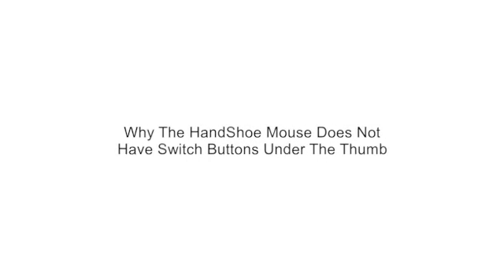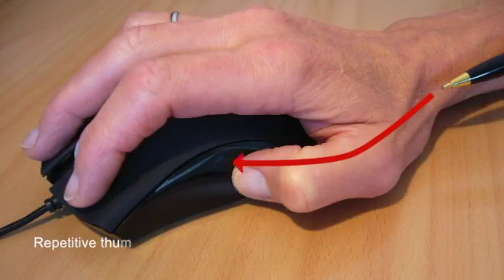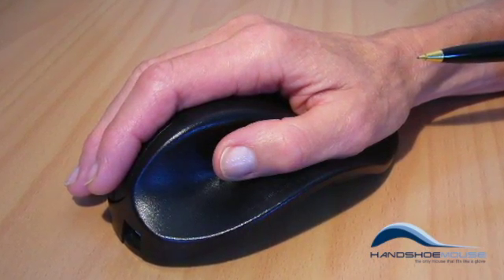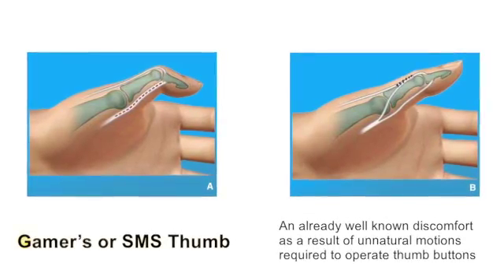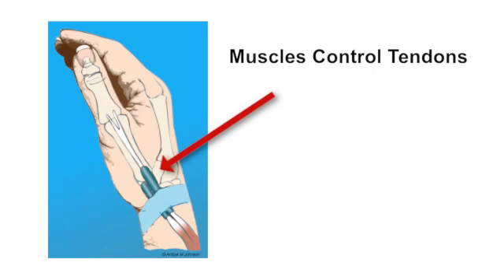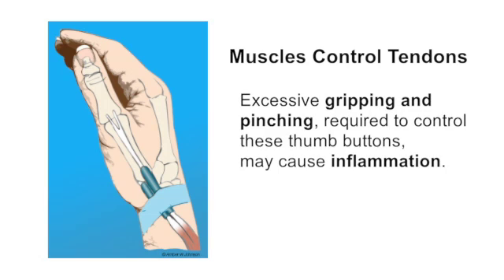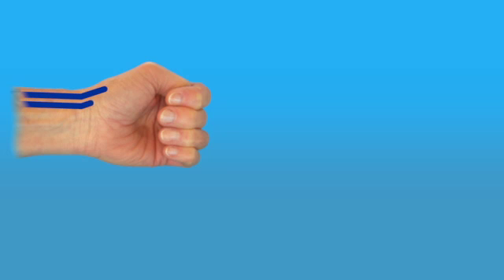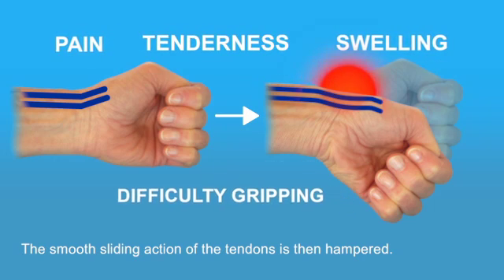Why HandShoe Mouse Has No Thumb Buttons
The HandShoe Mouse is an ergonomic mouse and takes into account that the thumb is restricted in its motion possibilities. Repetitive thumb motions to activate thumb buttons could thus lead to inflammation.This will cause pain, tenderness, swelling over the thumb side of the wrist and difficulty gripping. So, to protect you, we do not have thumb buttons!